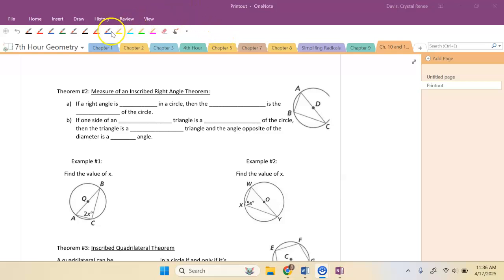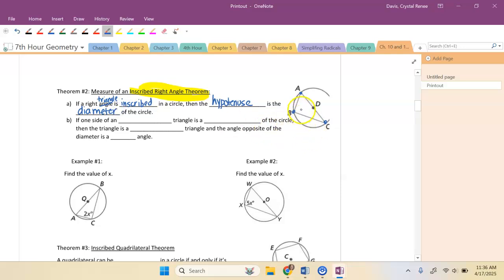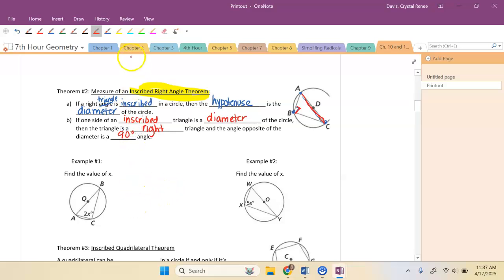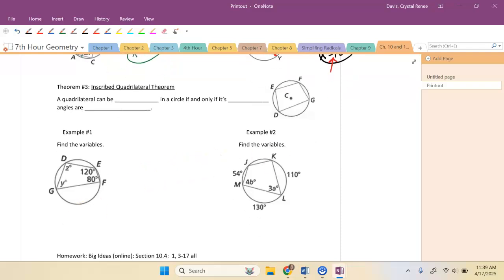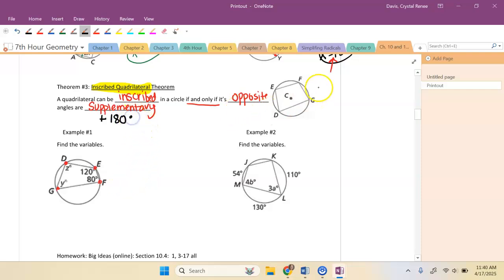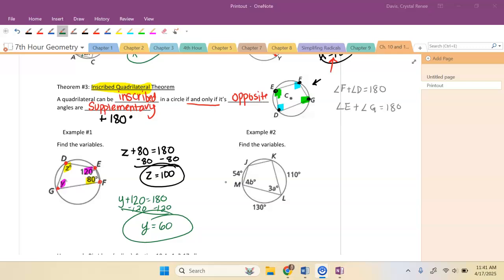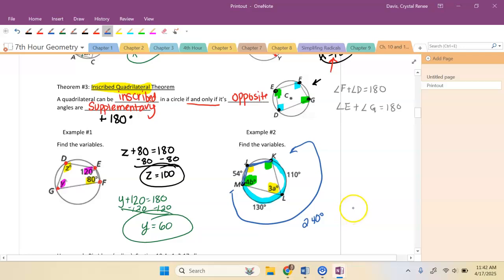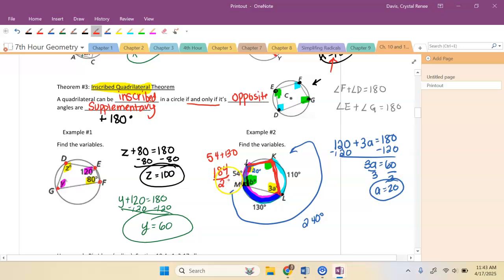Geom. 10.4 Video #2